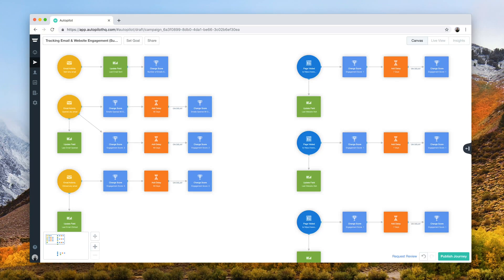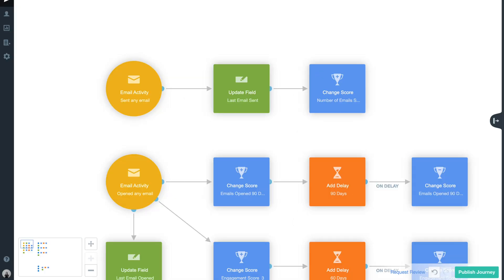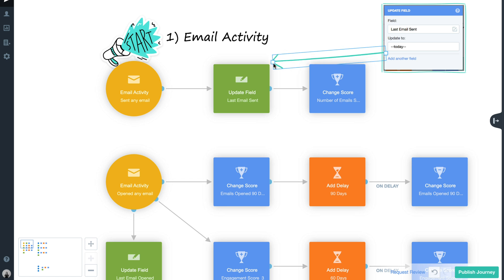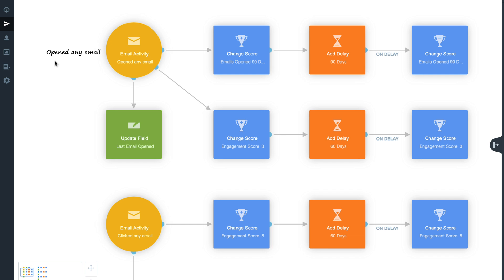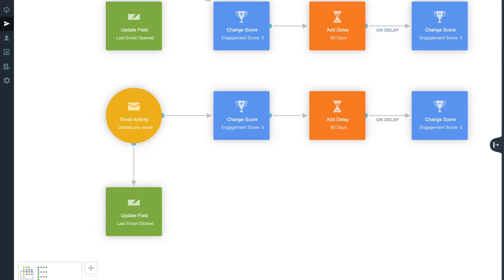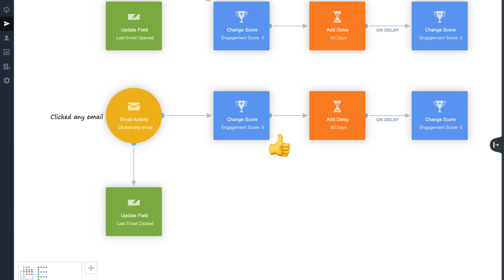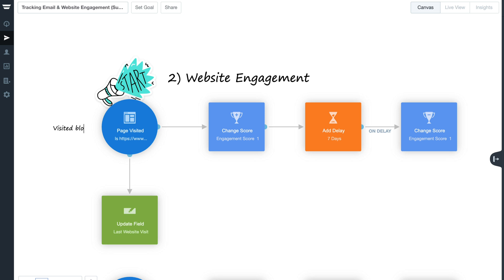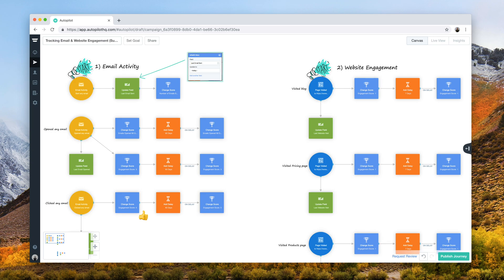Success with Autopilot: Tracking Email & Website Engagement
In this video, we'll walk you through our Tracking Email & Website Engagement journey, that allows you to track how contacts  engage with your emails  and your website. By assigning scores to contacts based on these interactions, you’ll be able to sort your leads and successfully target hot leads to reach out to.

To see Autopilot in action, sign up for a free demo